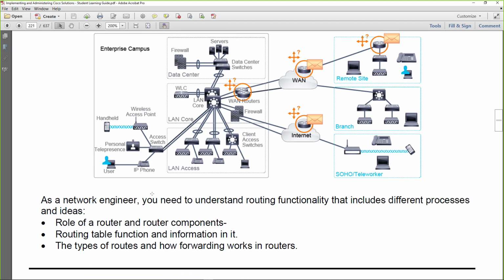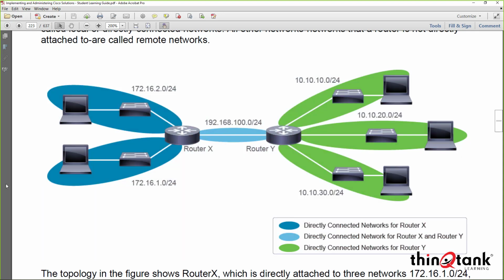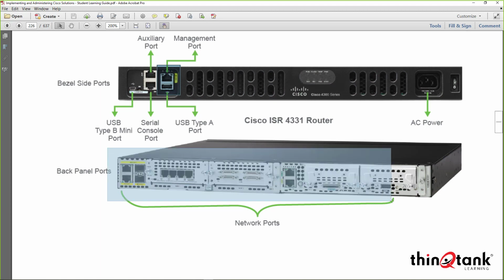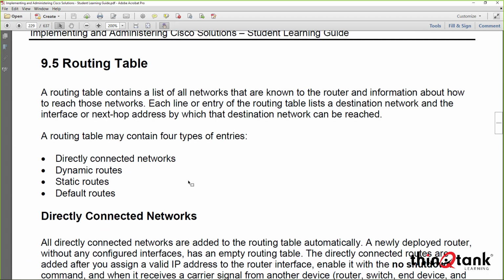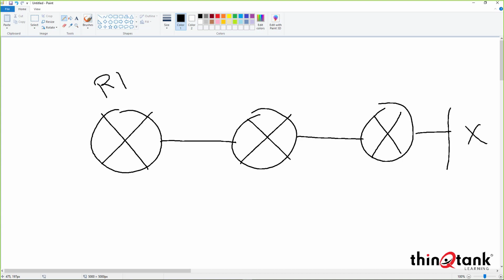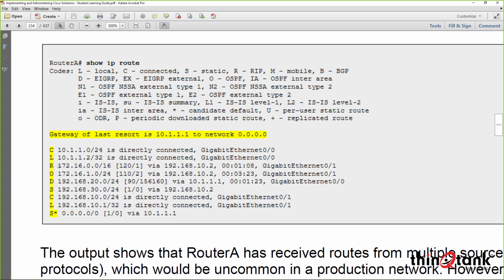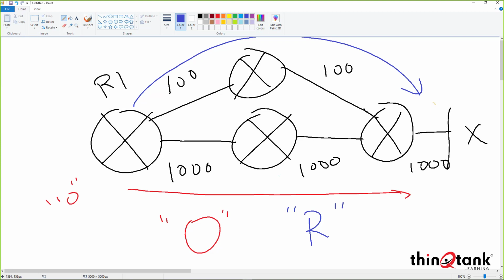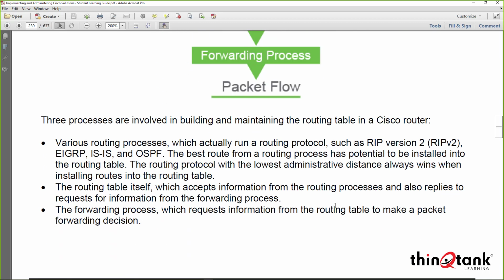CCNA (200-301) - Exploring the Function of Routing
CCNA - Implementing and Administering Cisco Solutions (200-301)

Section 9 - Exploring the Function of Routing

Role of a Router
Router Components
Router Functions
Routing Table
Path Determination